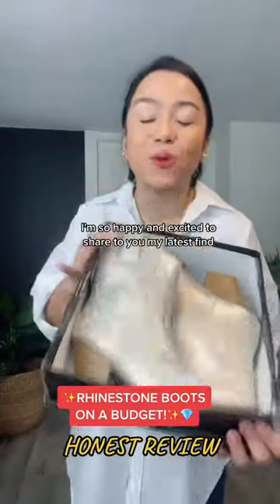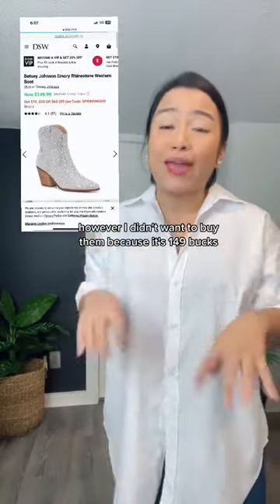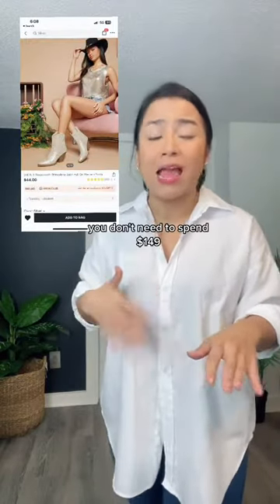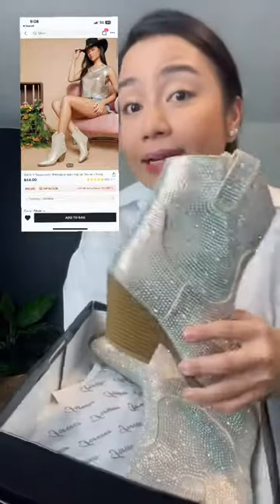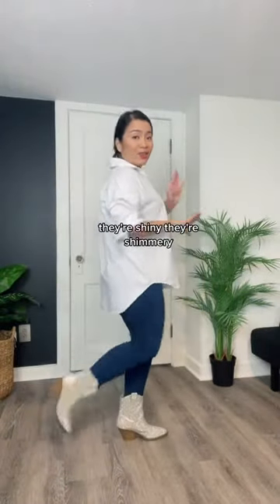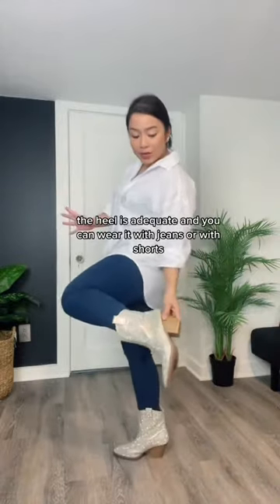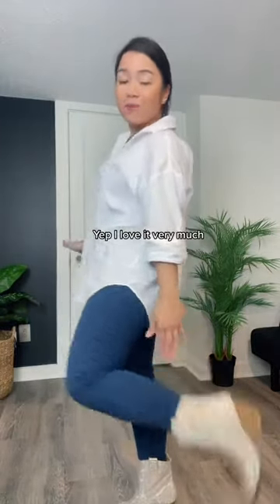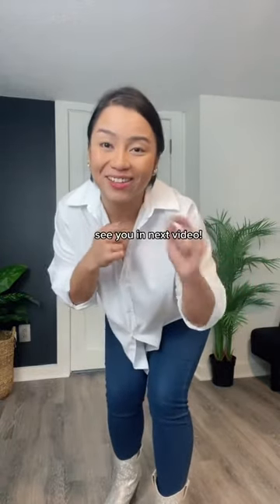✨RHINESTONE BOOTS IS A MUST BUY ✨